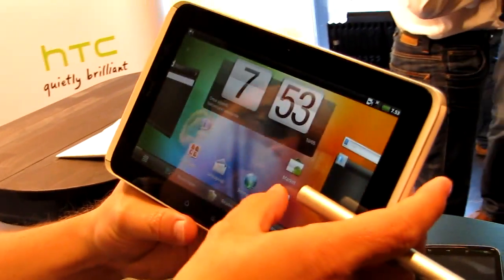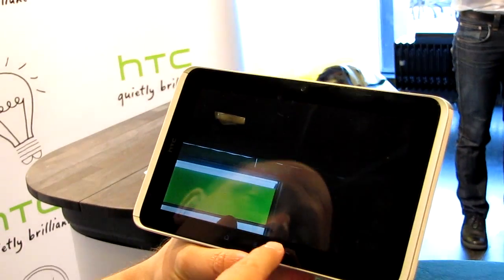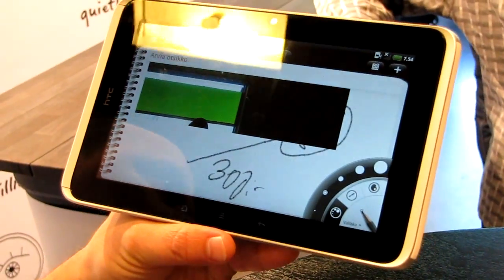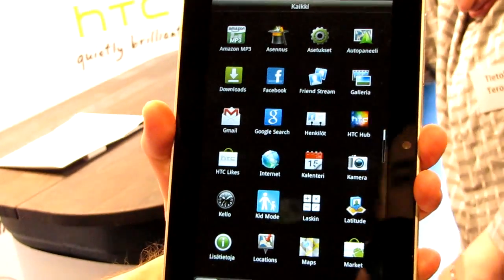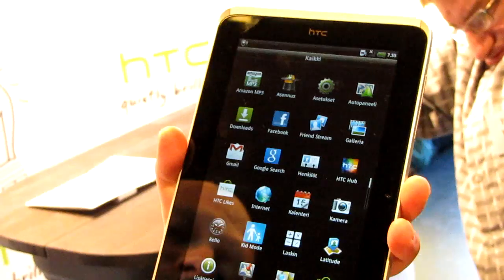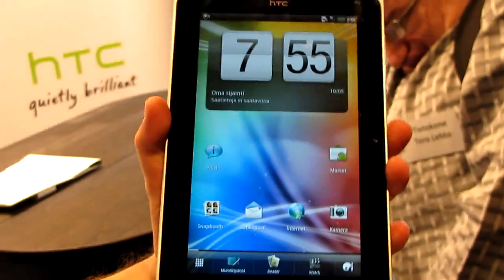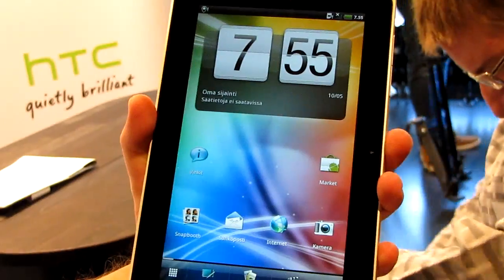HTC Flyer Hands-on - Androidsuomi.fi